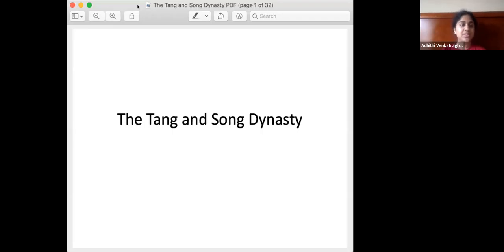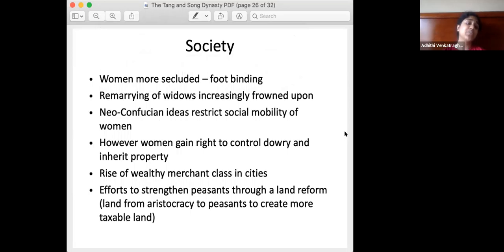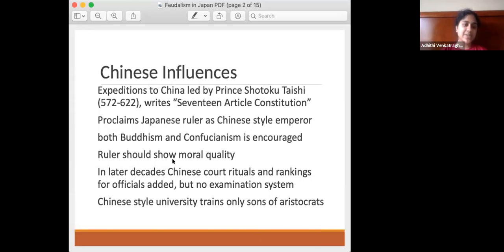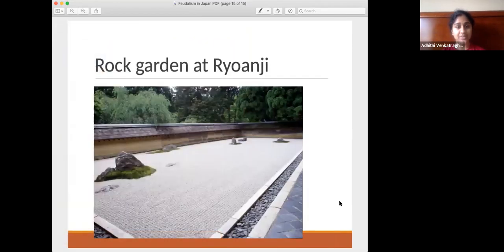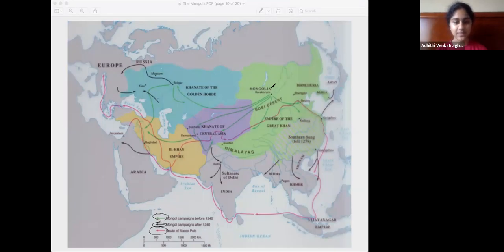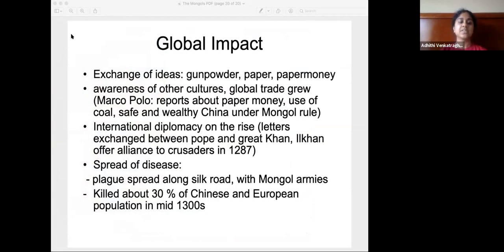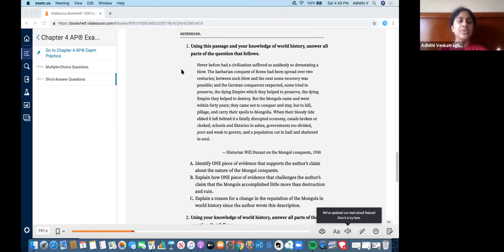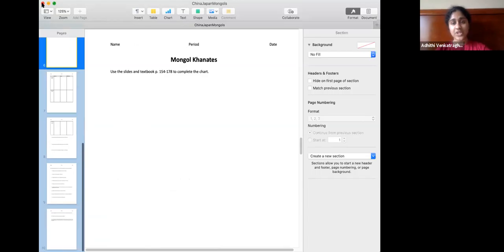Week 9 World History class session 5 of 2020 Kid Teach Kid Summer Camp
This is the video recording of week 9 World History class session 5 of 2020 Kid Teach Kid Summer Camp. The instructor is Adhithi.